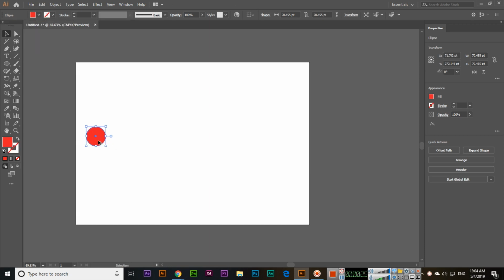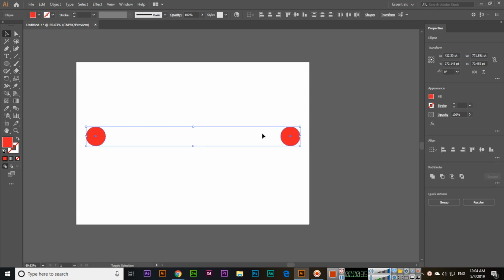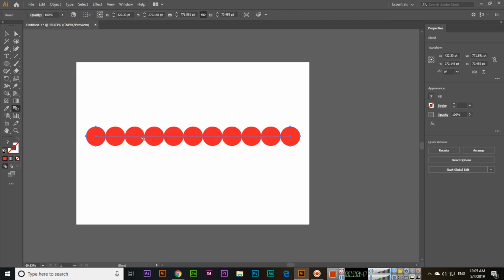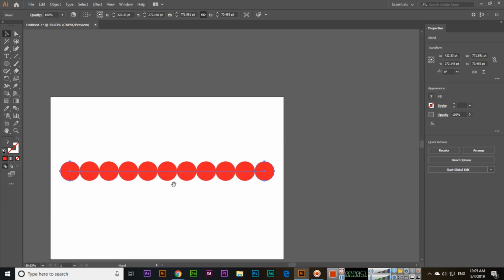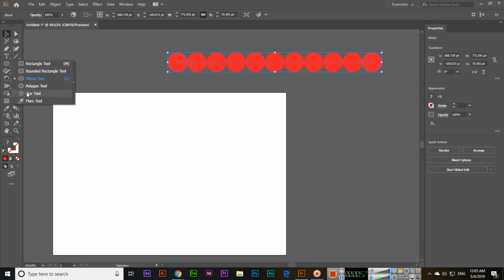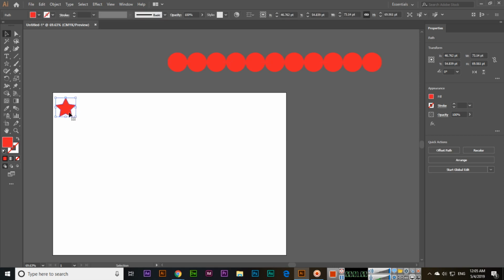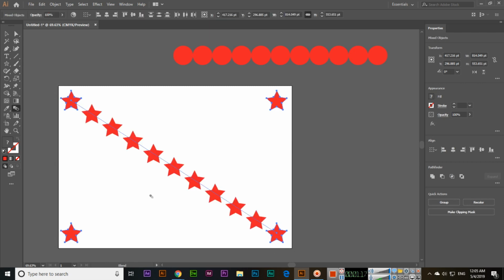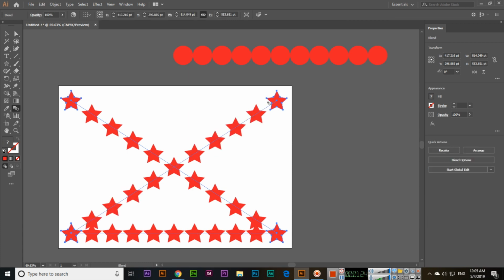Blend Tool - Adobe Illustrator CC 2019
In this video, you can learn how to use the blend tool in adobe illustrator cc 2019. Create two or more shapes then create the duplicate of the shapes using the blend tool in Illustrator.